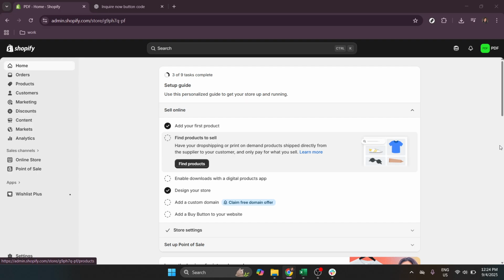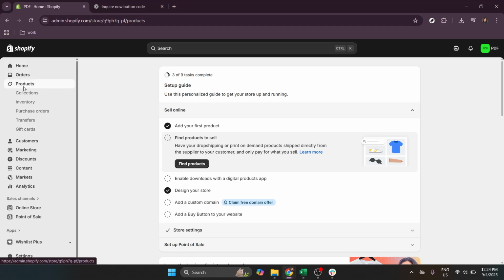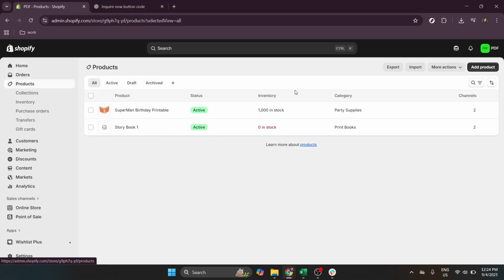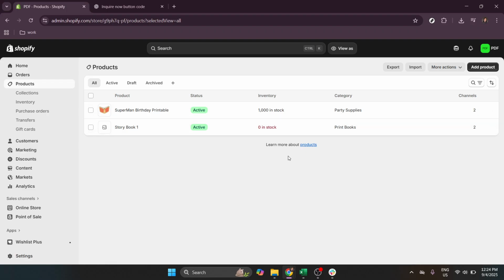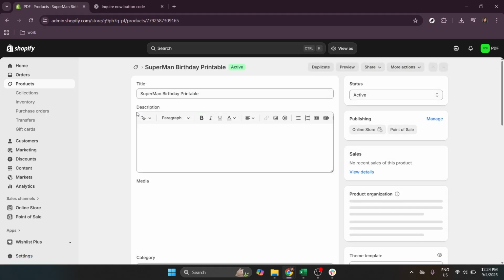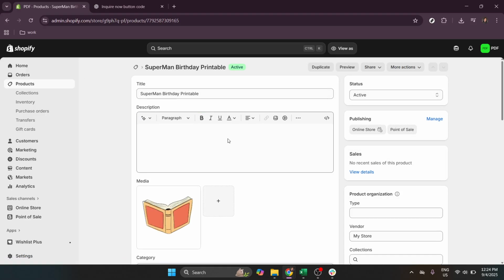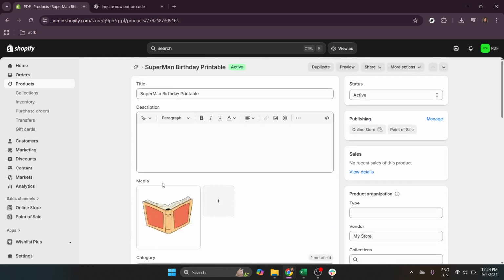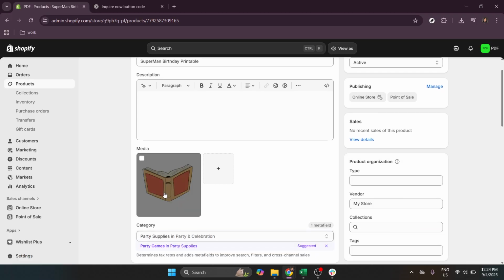How to Download Images From Shopify 2025 Guide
Need to download product images or files from Shopify? In this step-by-step 2025 guide, I’ll show you how to quickly download images from your Shopify admin or store front. Whether you’re backing up your product photos, moving to a new theme, or reusing images for marketing, this tutorial covers everything you need to know. I’ll also share tips on downloading multiple images at once and keeping them organized. By the end of this video, you’ll know the easiest ways to save your Shopify images safely.